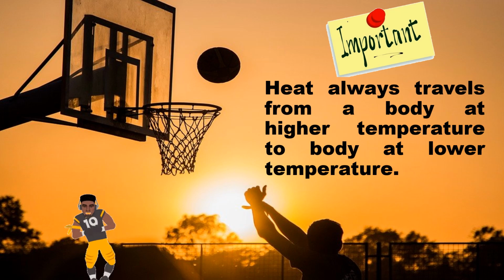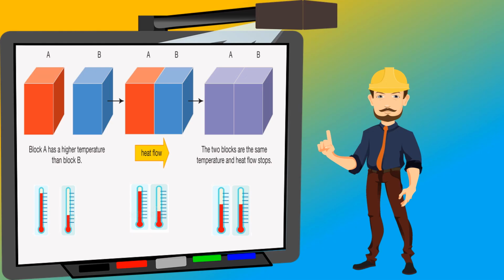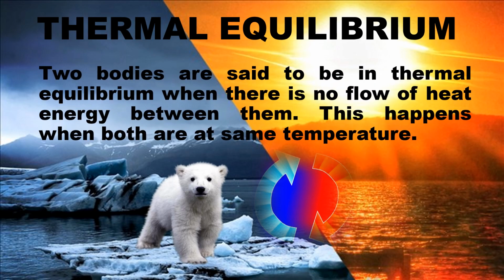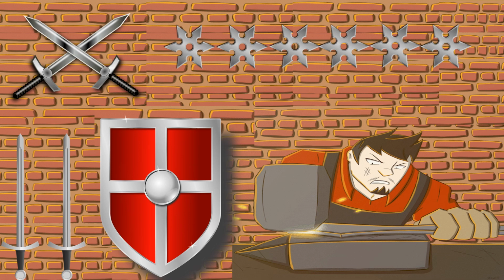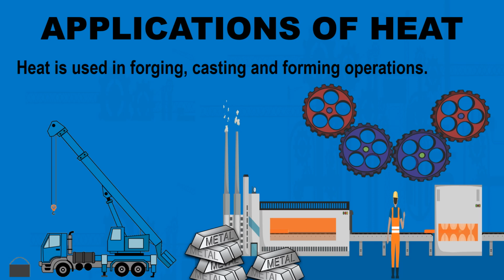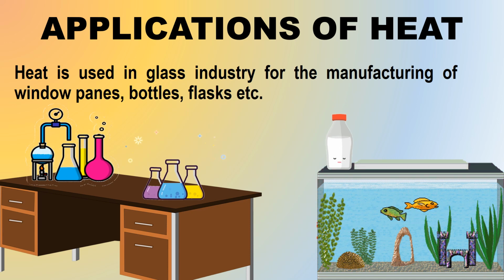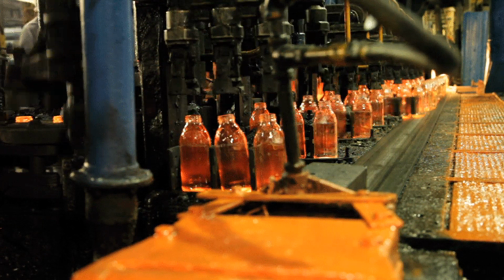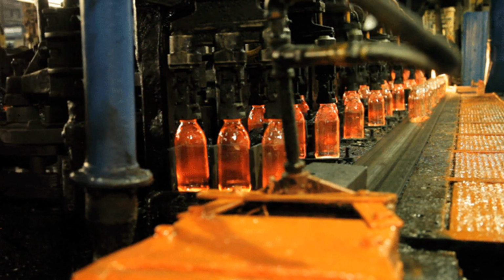HEAT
HEAT AND ITS VARIOUS APPLICATIONS